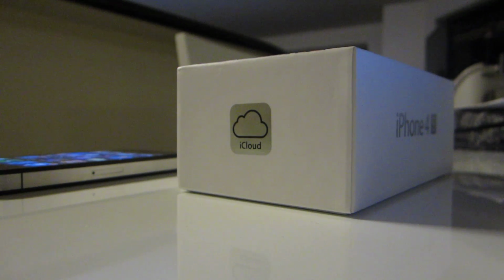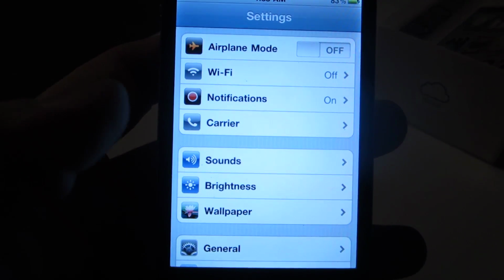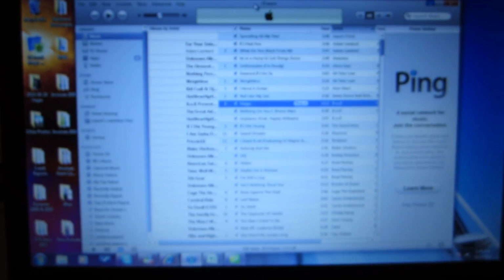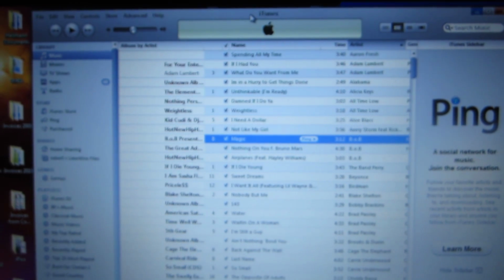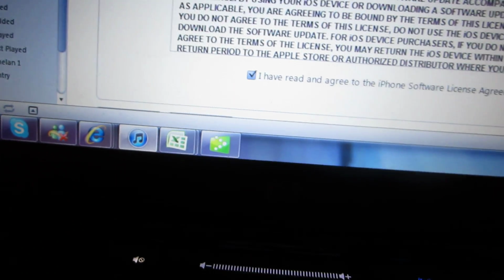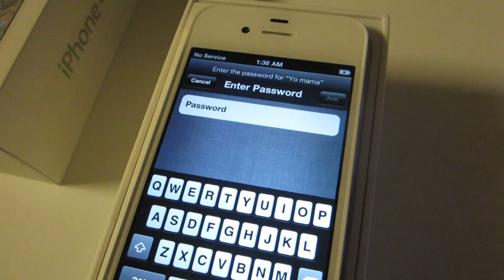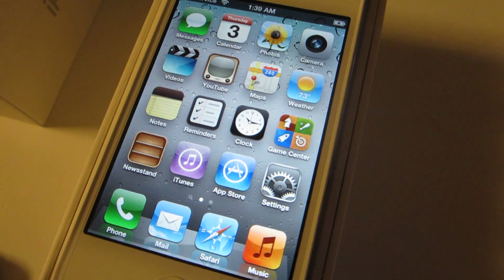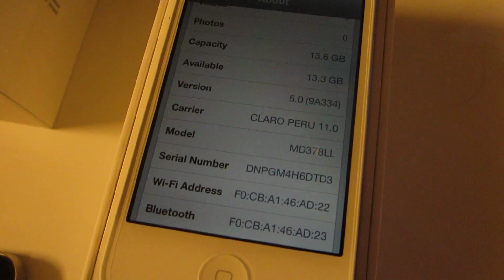Sprint iPhone 4S Unlock Process (EASY SETUP)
How to Unlock the Sprint Apple iPhone 4S to be used on any non-US network with an international sim card.